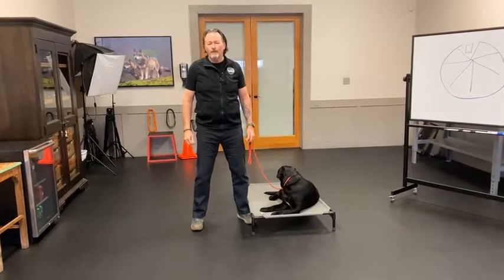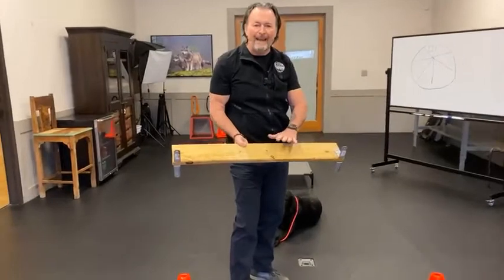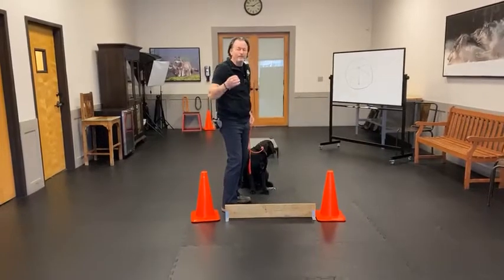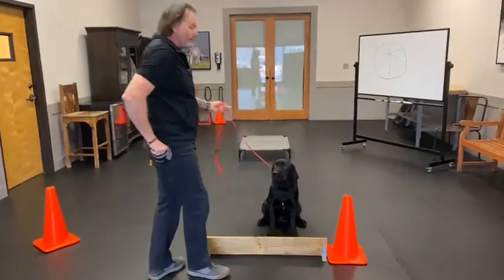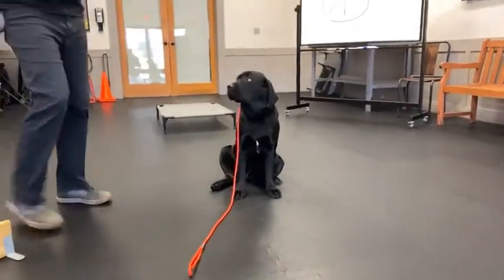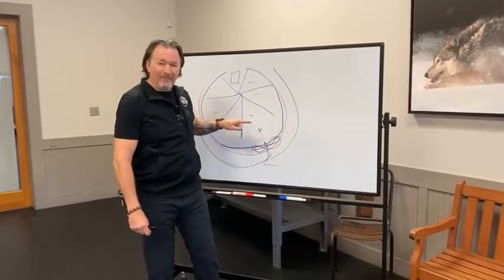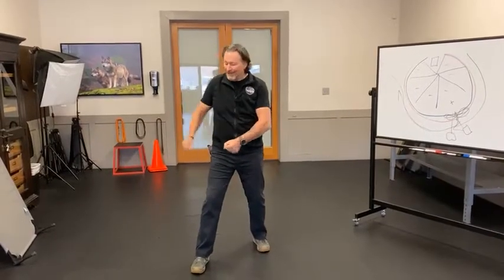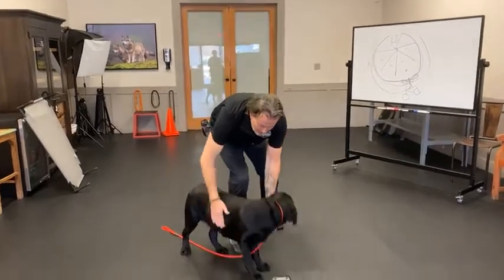Are You Having Difficulty Training Your Dog to Stay?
Are you having difficulty training your dog to stay? If so, the reason might be that you are leaning too heavily on the word "stay" and not enough on your dog's sense of sight. Find out what I mean in this video.